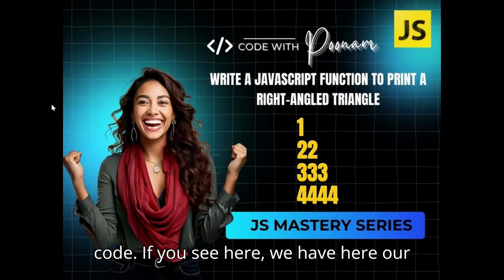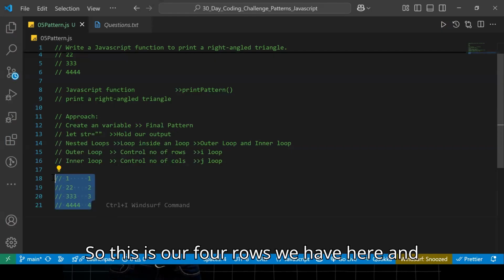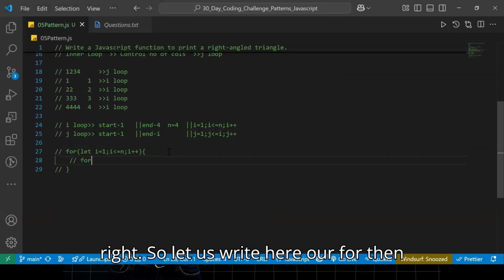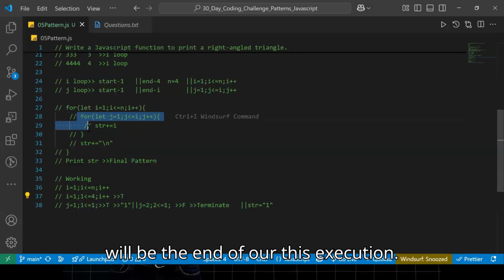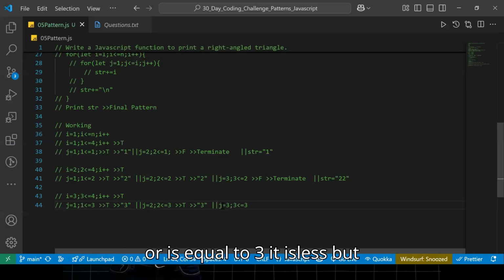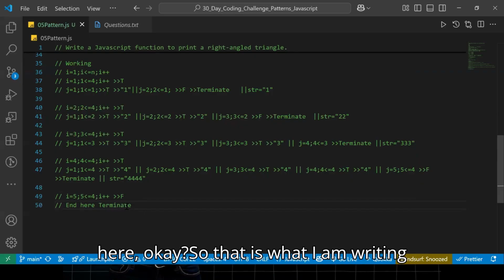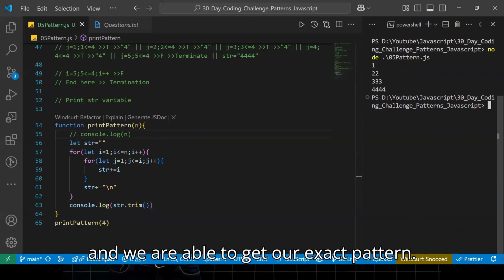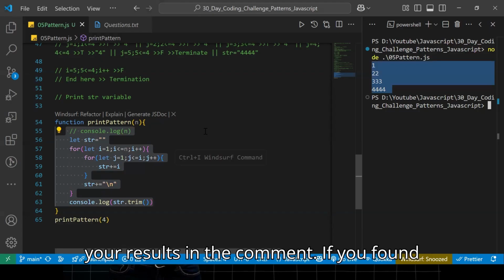Day 5 - Print Repeating Row Numbers | Right-Angled Triangle in JS | 30-Day Pattern Hack Challenge 🔢🚀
Welcome to Day 5 of the 30 Days of Pattern Hack Challenge! 🚀
In today’s video, we’ll learn how to print a right-angled triangle star pattern using JavaScript.
It’s a classic pattern problem that’s super useful for beginners to understand nested loops and pattern logic.

🌟 Pattern Output for n = 4:
1
22
333
4444

💡 Approach:
✅ Define a function that takes n as input
✅ Use nested loops — outer for rows and inner for columns
✅ For each row i, print i stars
✅ Add a newline after each row to format the pattern correctly

📚 Key Concepts Covered:
✅ Looping (for loops)
✅ String building
✅ JavaScript Functions
✅ Pattern logic using rows and columns

🔥 You're doing amazing on Day 4! These foundational patterns will boost your confidence in problem-solving. Keep going, coder! 💪✨

💬 Try this out with different values of n and share your output in the comments! Let's code together 👇